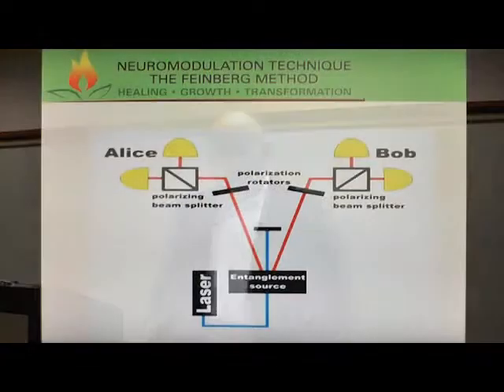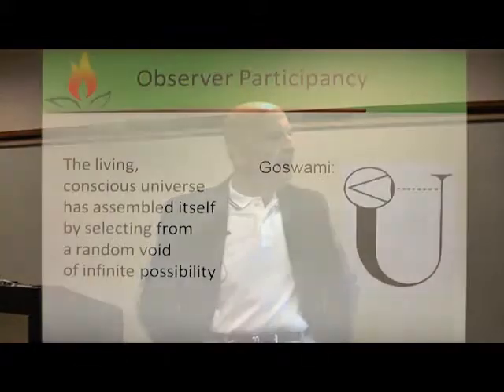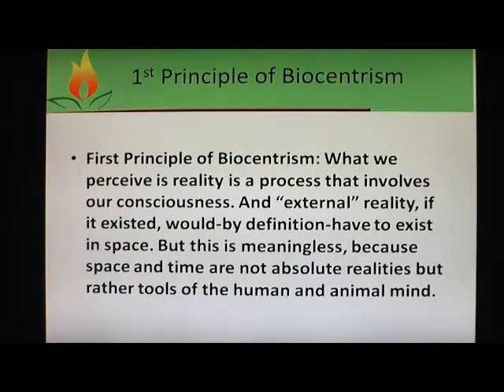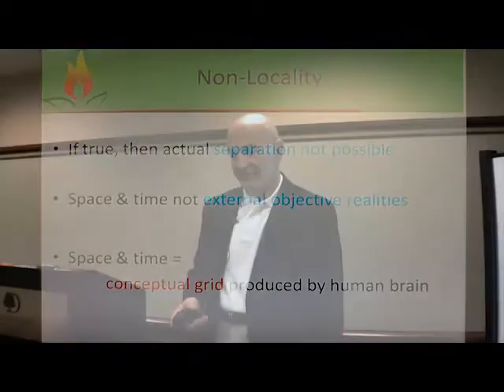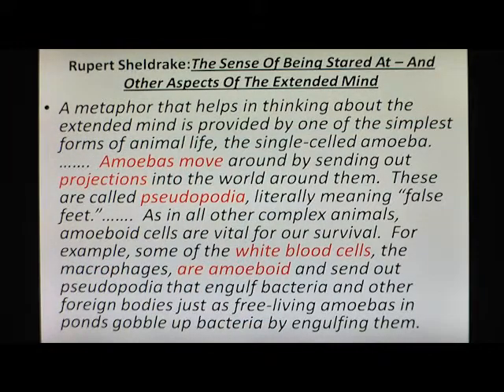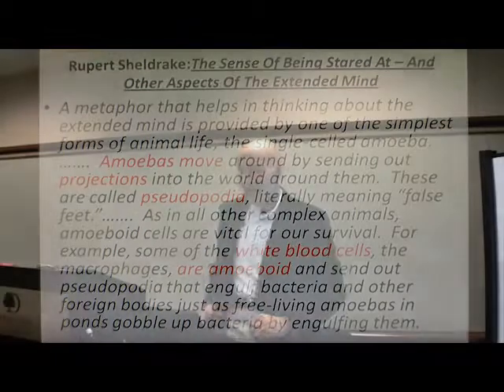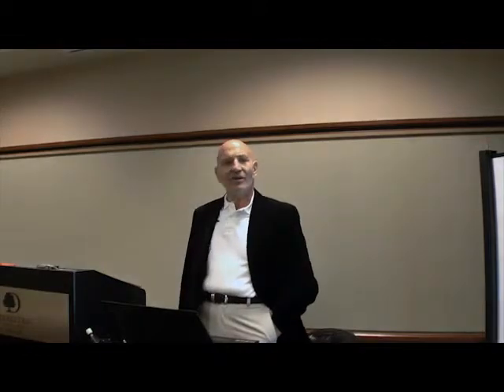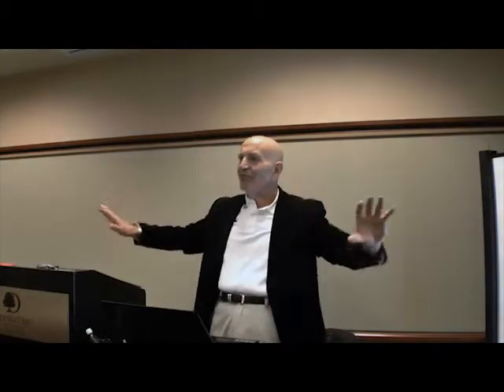NMT Seminar Introduction - Part 2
NMT Universal Care A seminar introduction.  Filmed in May 2014.  For more information on NeuroModulation Technique please visit our